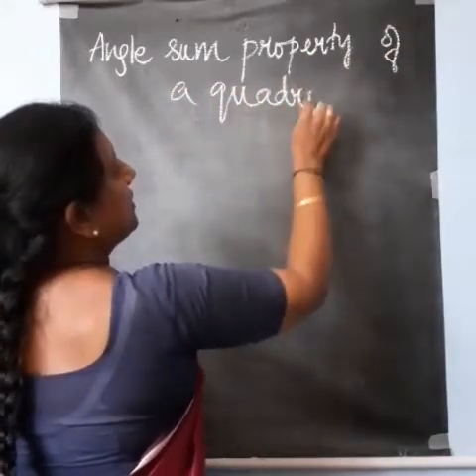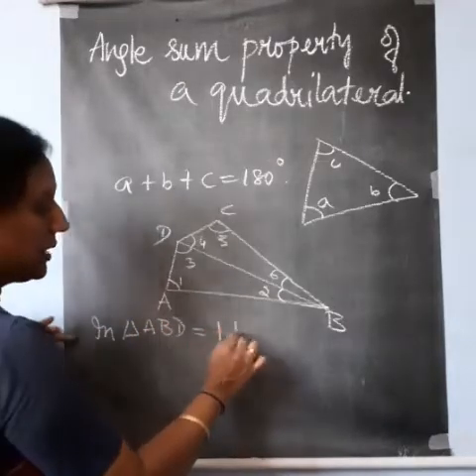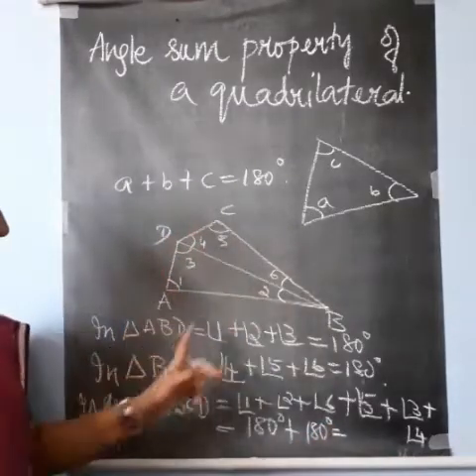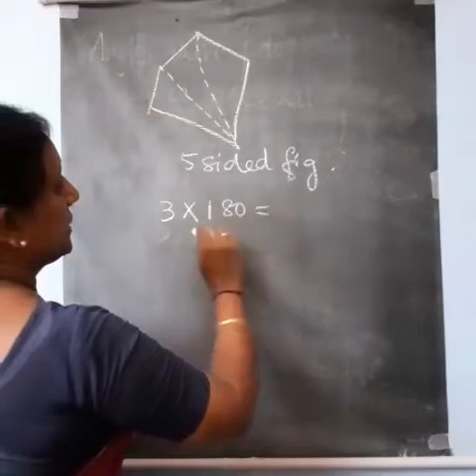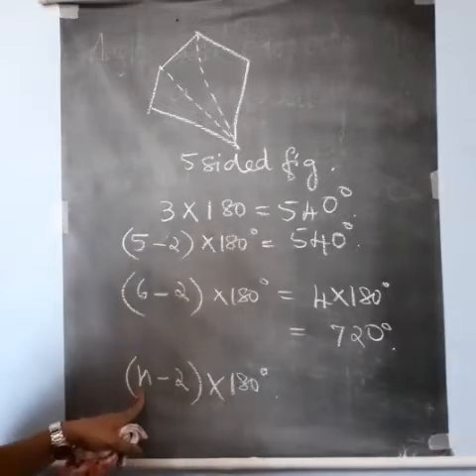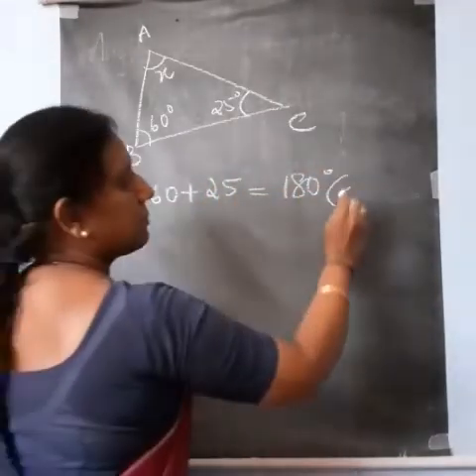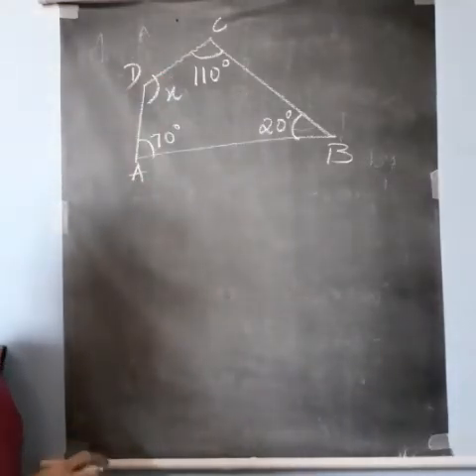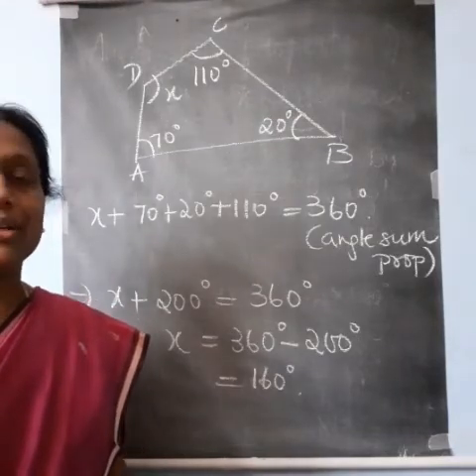CLASS VIII MATHEMATICS - UNDERSTANDING QUADRILATERALS - 2